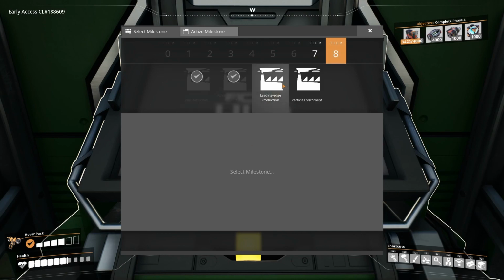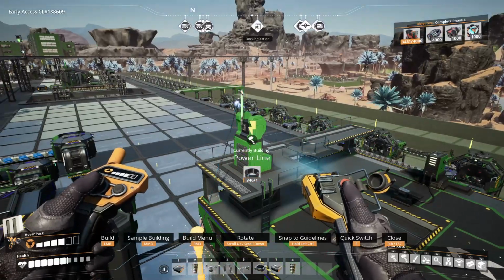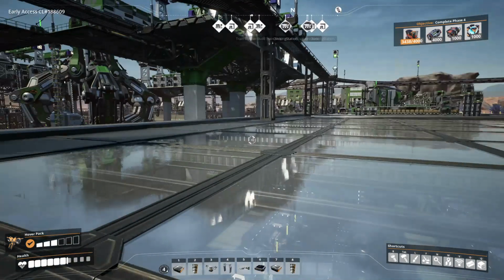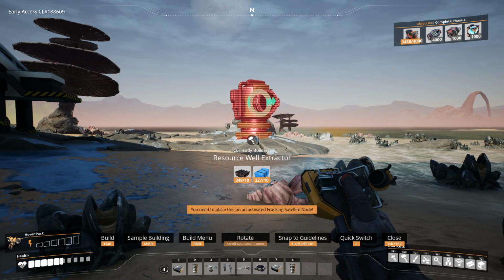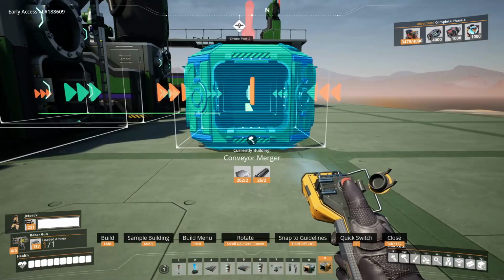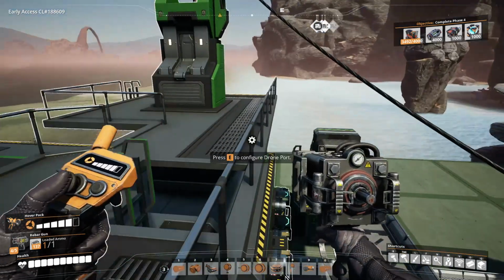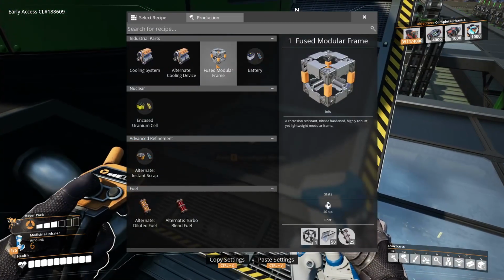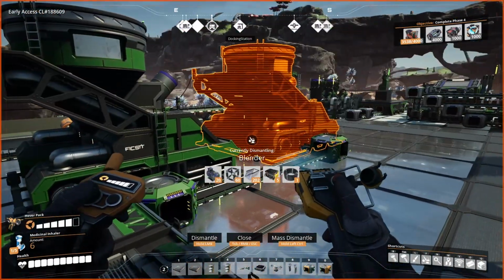Satisfactory EP26 Drones, Nitrogen, and Fused Modular Frames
Time to play with the new toys! Lets use the Drones to help us make some Fused Modular Frames!

Created by Coffee Stain Studios, you construct factories, automate production lines, exploit resources, and explore a rich world full of goodies and baddies.

You can get Satisfactory on Steam, Epic Games, and Humble Bundle to name a few.
Come hang out in my discord!